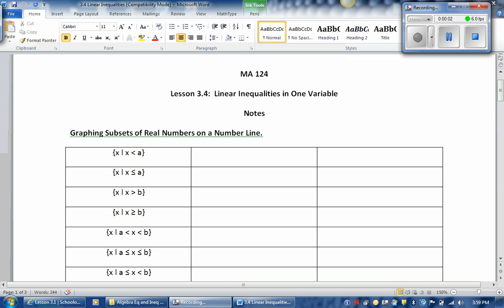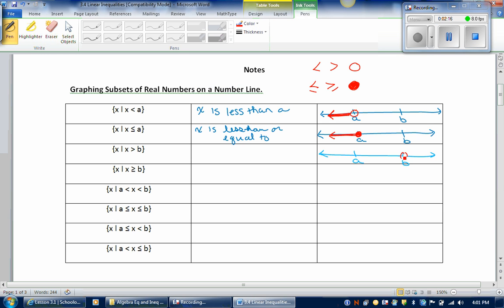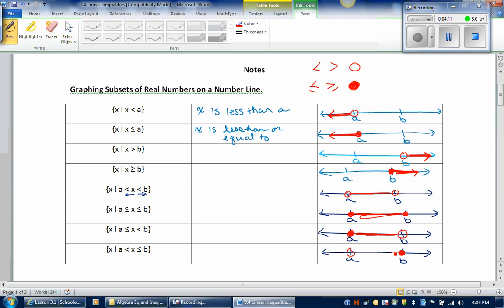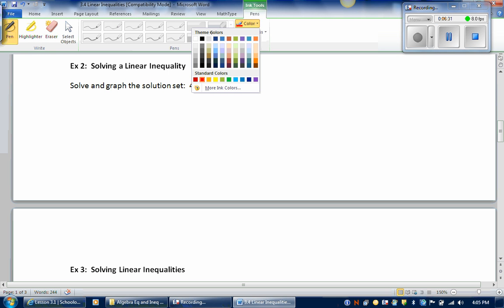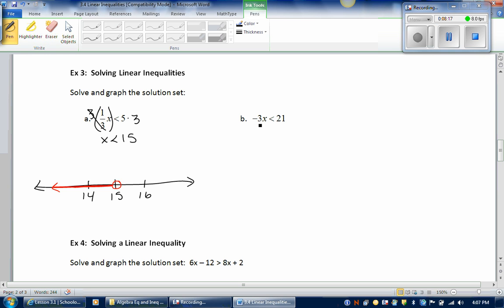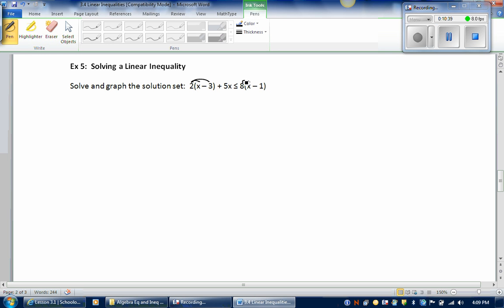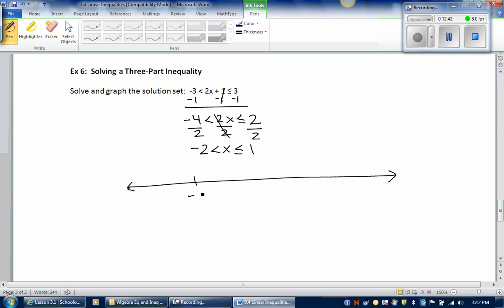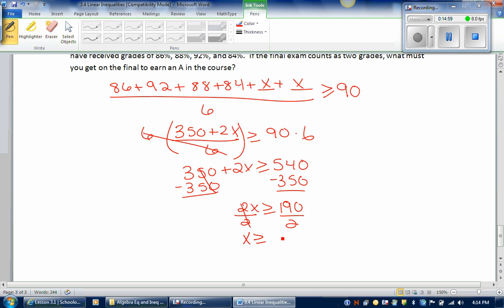MA124 Lesson 3.4